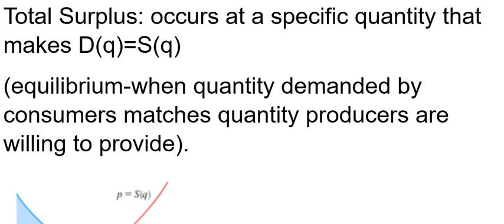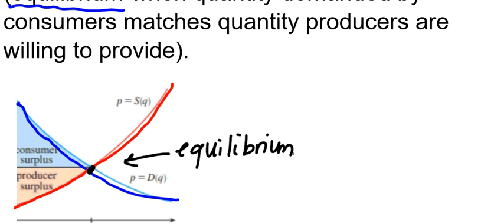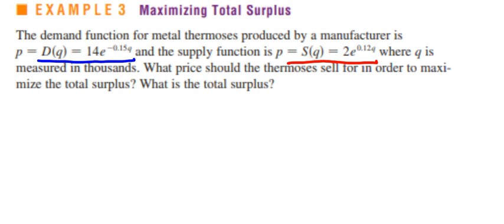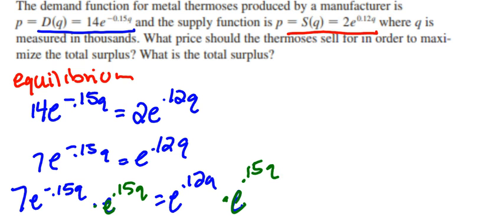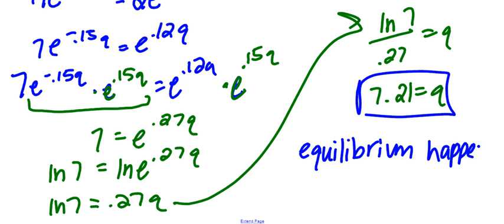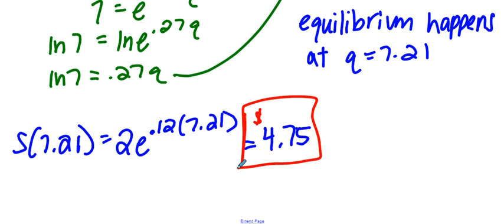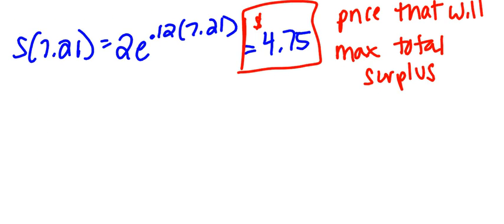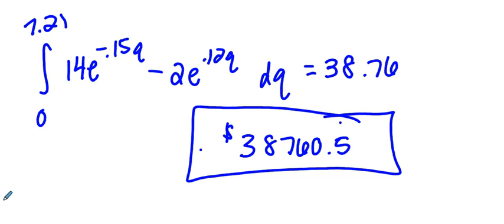Total Surplus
An example of how to find Total Surplus using integral.